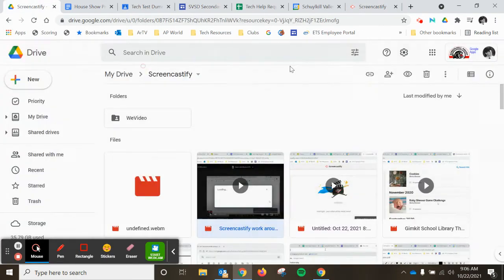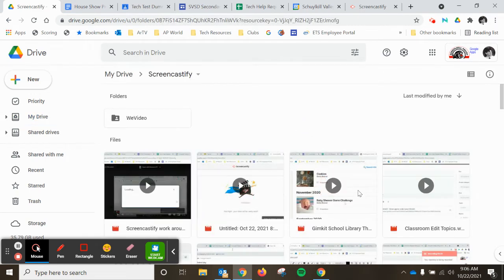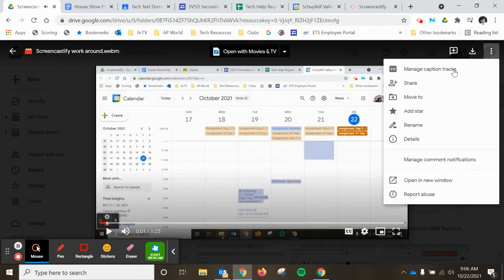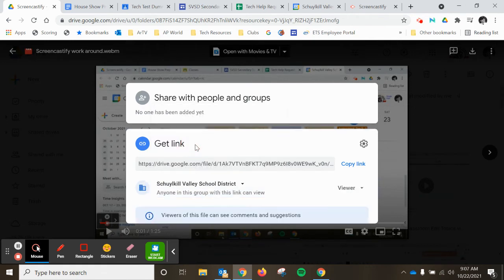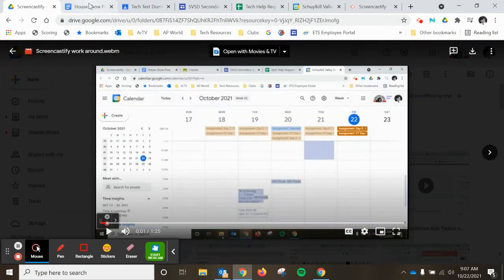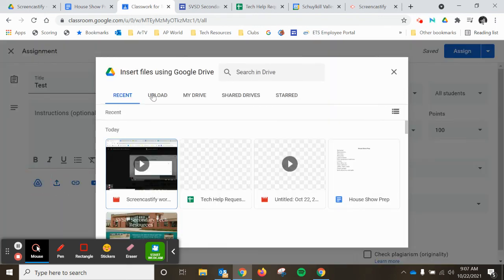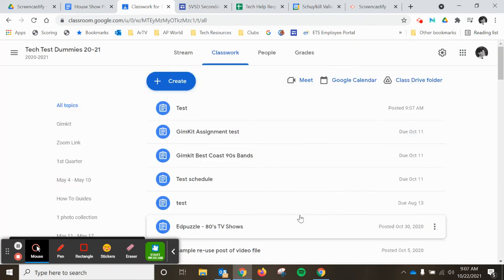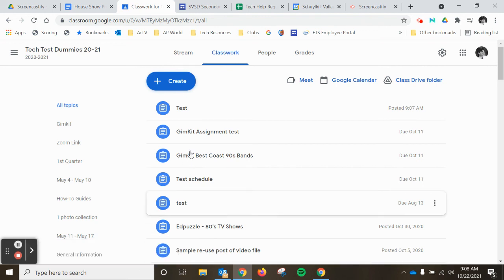Screencastify Link Sharing - NO BUENO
Screencastify direct link sharing is not working for viewers with whom you share the link.  Here are some work arounds that allow you to still share your screencasts with students and teachers even when direct link sharing is not working.  Use Google Drive (autosaved in your Screencastify folder in Drive) or YouTube upload to distribute your screencasts.